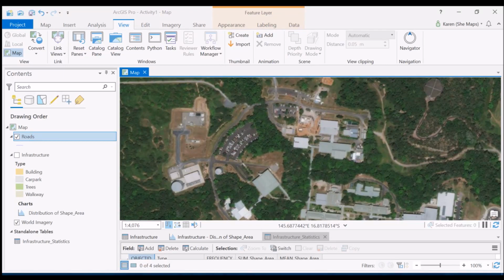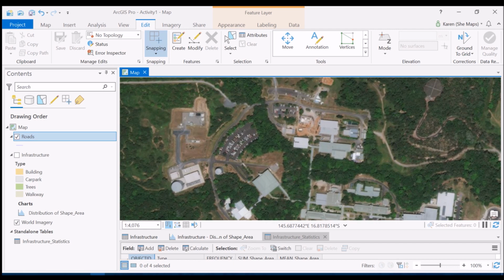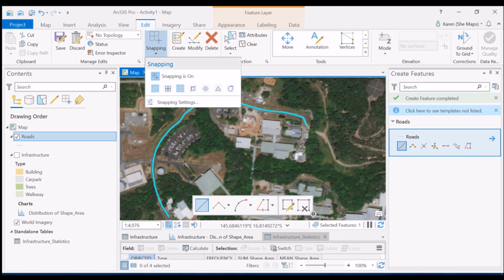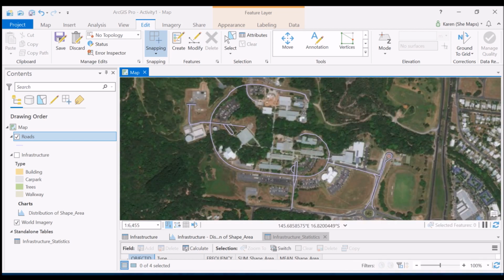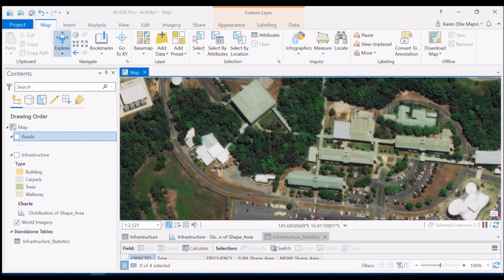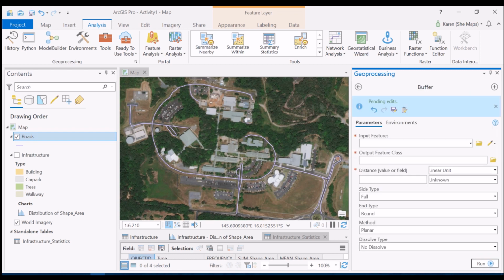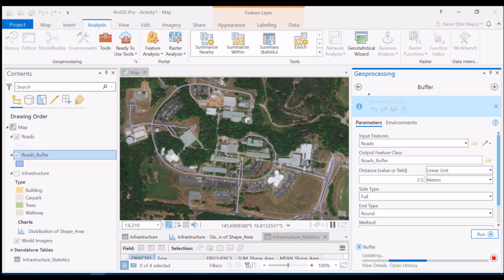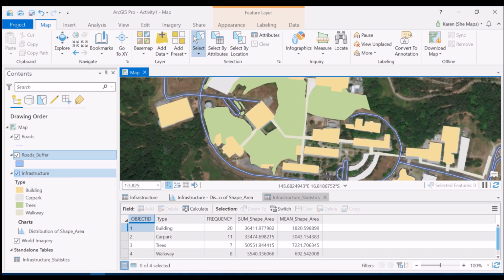Creating Road Polygons from Lines - Using the Buffer Tool in ArcGIS Pro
When is a line not a line? When it turns into a polygon! This question is all about scale. At a national level, roads are always line features, but if you are mapping at the scale of an individual school for example, roads can be mapped as polygons. However lines are easier to digitise! So here we use a line feature and the buffer tool to convert our road centrelines into polygons. It's a bit of a cheat, but works well if you don't need to have 100% precision or accuracy. Otherwise you probably should just go the slow route and digitise the full polygon :)